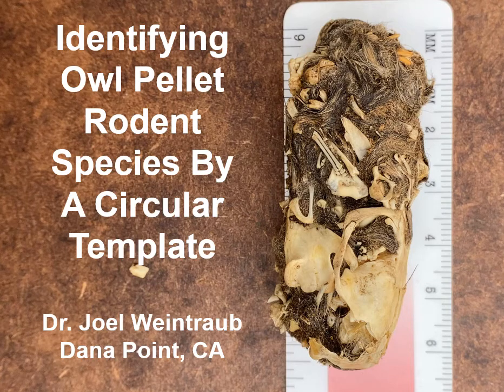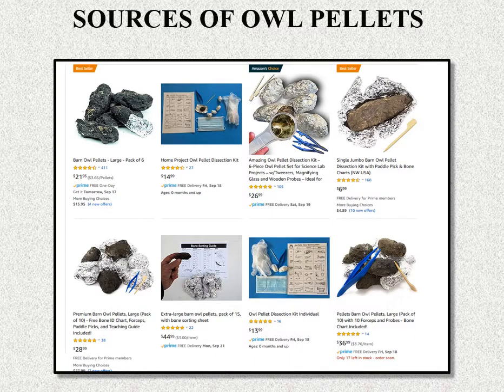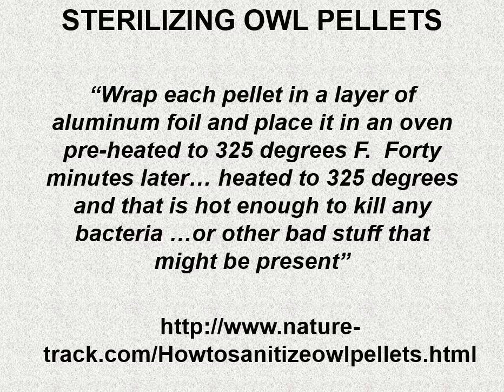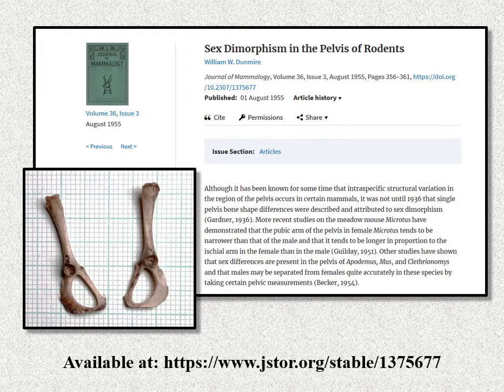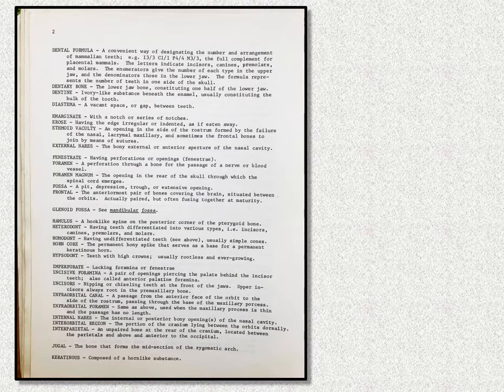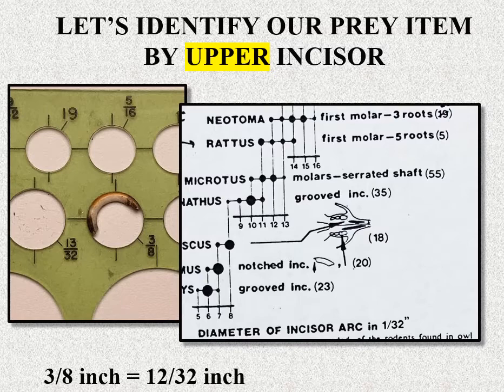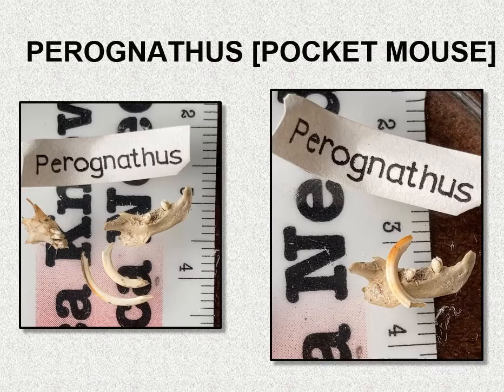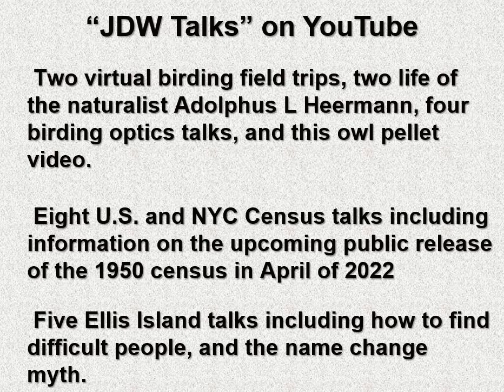Identifying Owl Pellet Rodent Species By A Circular Template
This video is for users and teachers of owl pellet labs, ecologists, field biologists, science fair students, and others.  As a bonus for teachers I’ve included a link to a handout for a workshop for the California Science Project I put together with biology songs and science trivia.  We start by defining what an owl pellet is, and then dissect one pellet.    There are three possible lessons one can do with pellets.  First, one can emphasize the owl and its adaptations for predation.  Second, one can use the pellet's content as an anatomy lesson on naming bones.  And third, one can identify prey species in the pellet and do ecological analysis of food chains of the area where the owl hunts providing one knows the source of where the pellets were collected.  References are given for these three approaches.  Sources for owl pellets, sterilization techniques (never use a microwave!), and dissecting techniques are covered.  A warning is issued if you decide to try to find owl pellets yourself about what you need to know about mammalian scat, and pellets of other species such as a Turkey Vultures (with examples of T.V. pellets).  We then turn to a method I discovered of identifying prey using a circle template.  I will demonstrate how I determined the prey item found in our dissection as a Meadow Mouse or Vole.  A look at the types of bones one should expect from owl pellets, as well as a series of reference slides of lower jaws of potential rodent species from southwestern California from coastal sage and disturbed/urban habitats are shown.  Rodent genera include: Thomomys, Dipodomys, Neotoma, Rattus, Microtus, Perognathus, Peromyscus, Mus and Reithrodontomys.  Some other possible prey species/groups are also discussed. One never knows what will be found in any one pellet.   A circle template key for the northwestern and southeastern parts of the United States is also referenced.